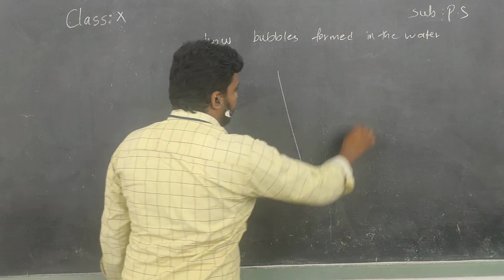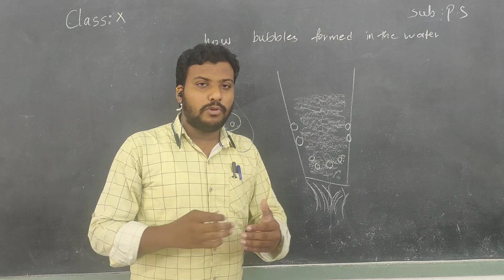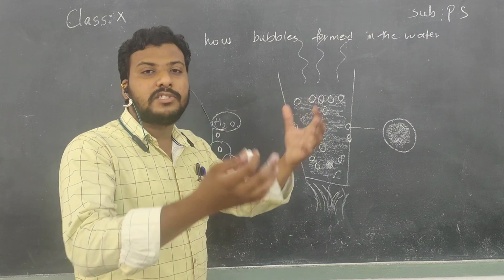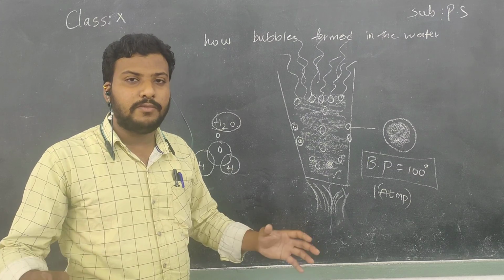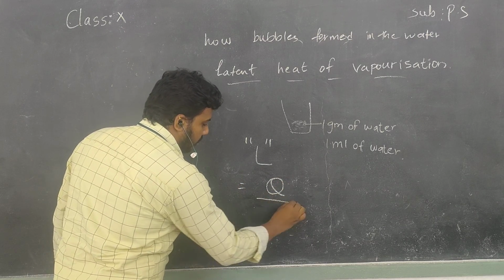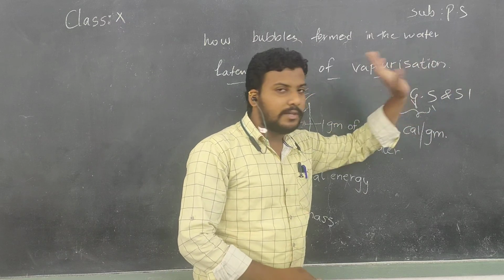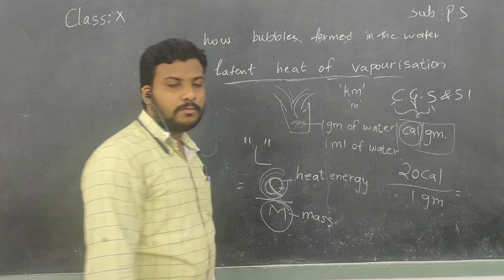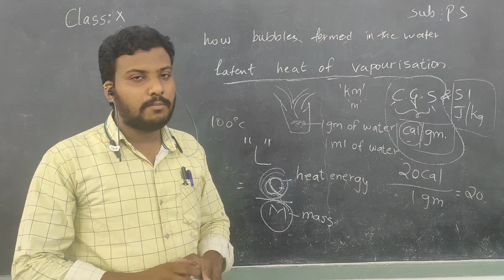Kurapati Chandra Sekhara Rao E.M School,Vijayawada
10th Class - PS 2